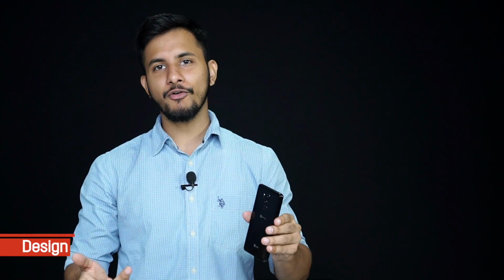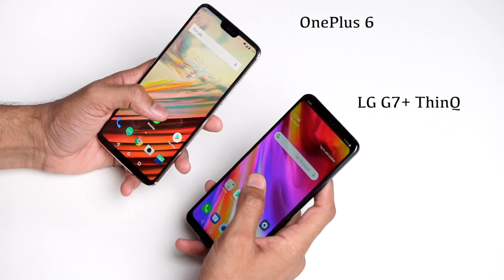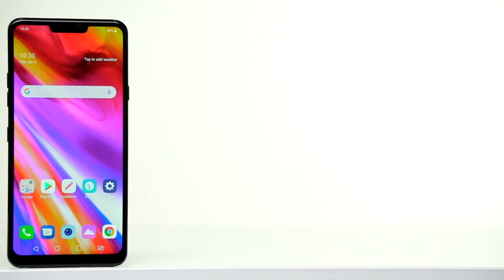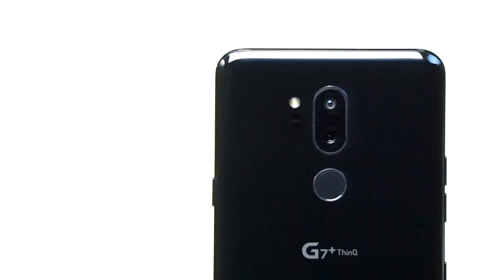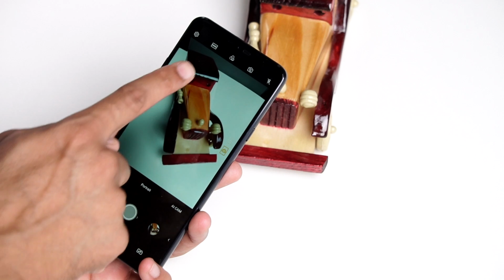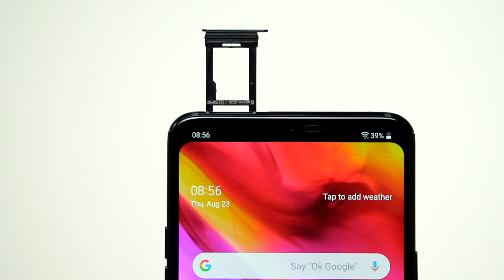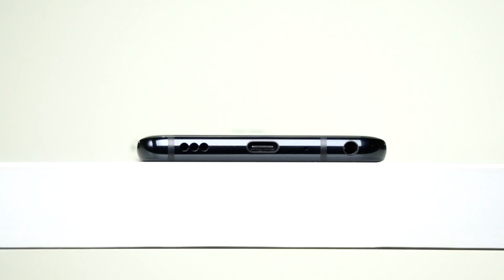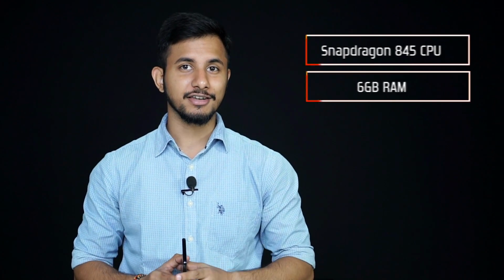LG G7 ThinQ: Top 7 reasons why it slays the flagship killer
LG G7 ThinQ: Top 7 reasons why it the flagship killer

Thanks to its excellent pricing of Rs 39,990, the LG G7+ ThinQ seems to be stealing all the thunder from pricey flagships and taking the heat to the mid-range. In fact, we'll go as far as to say that the G7+ ThinQ comes with a lot of feathers in its cap and is a rightful contender to the flagship killer. Watch this video to find out why

About Us:
91mobiles.com is the largest gadget research site in India that provides tools, reviews & rich content to help people decide which gadget best suits their needs. The platform also helps users to find best prices/offers for the gadgets.